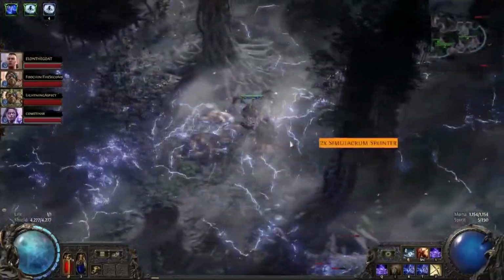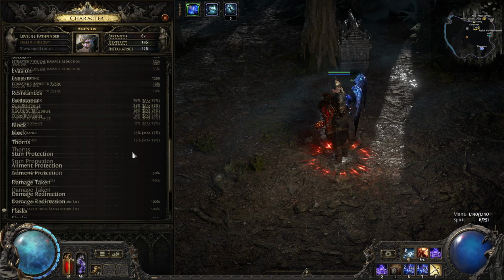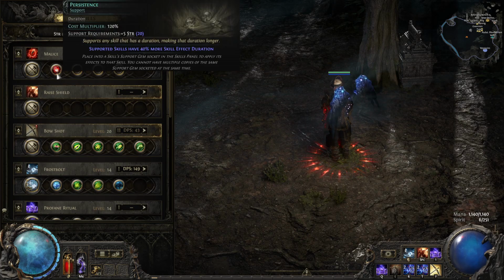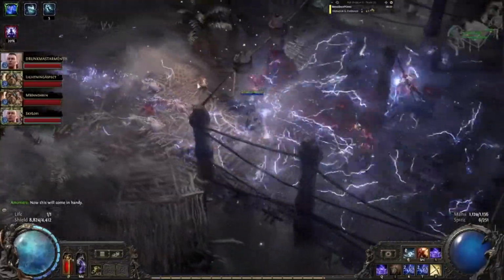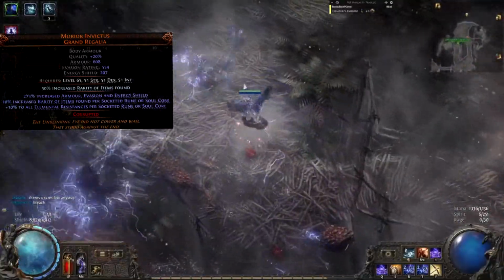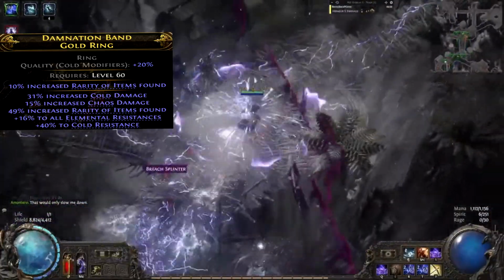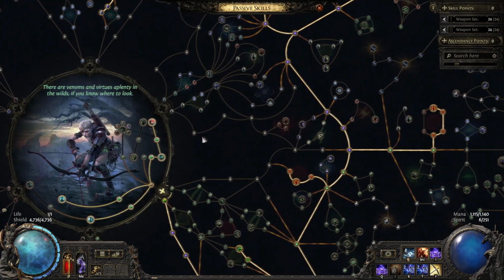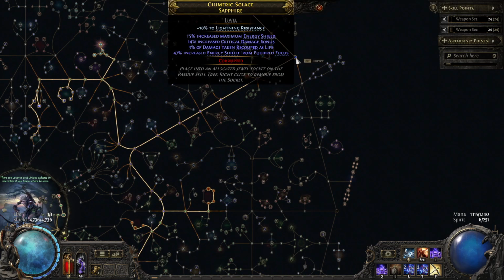800% Rarity/Magic Find Flask Aurabot Ultimate edition Path of Exile 2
I'm proud to present the ultimate build guide for my Flask Aurabot magic finder! I hope you enjoy it.
or you can import my character with Path of Building 2

If you like what I am doing and would like to buy me a cup of tea you can use this

I have created a budget version, but I recommend starting this build at a minimum level of 75-80.

Here's the full gem breakdown I use:
Main gems~

Frost bolt + wild shards + scattershot + deceleration + arcane tempo
Profane bloom + profusion + fast forward + mobility

Spirit~
Malice + persistence
Alchemist's Boon + Herbalism + Vitality
Blink + Ingenuity
Defiance Banner
Ghost Dance
Grim Feast

Utility~
Bow Shot + culling strike (off-hand culling strike swap)
Lightning warp +unleash

I stream daily if you want to come say hi here on YouTube!
Make sure to look under the poe2 category!

Timestamps:

00:00 Intro
00:13 Explanation
00:41 Stats
02:08 Primary skills ;-)
02:33 Gem setup
05:47 Off-hand setup is not mandatory!
06:21 Gear and gameplay
11:49 Passive tree
13:53 Jewels
14:42 Extra buffs
14:55 Thanks for watching!